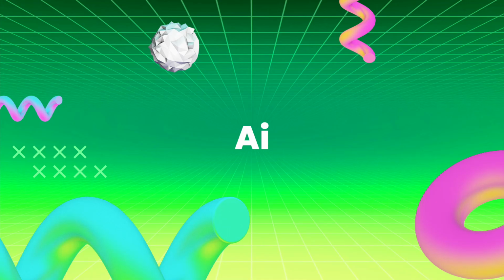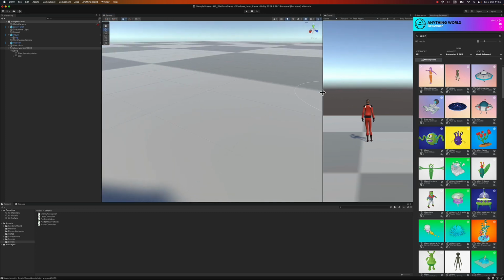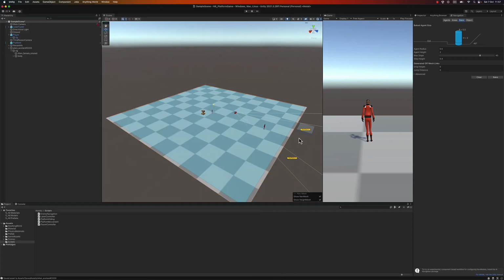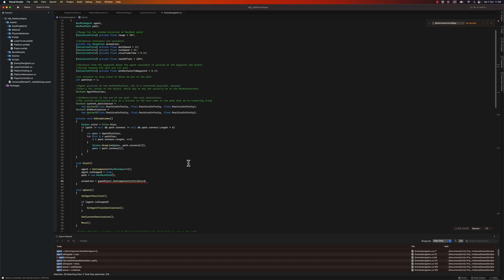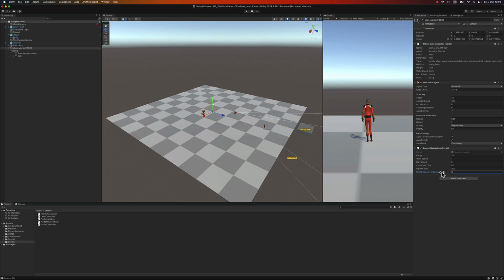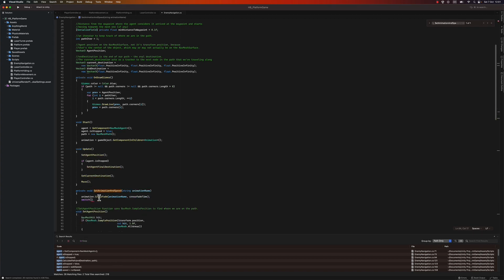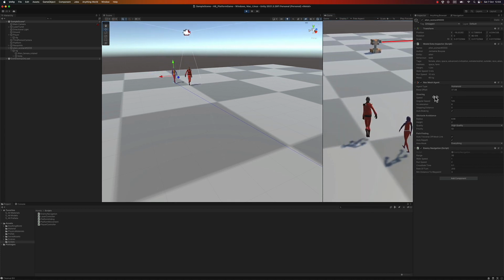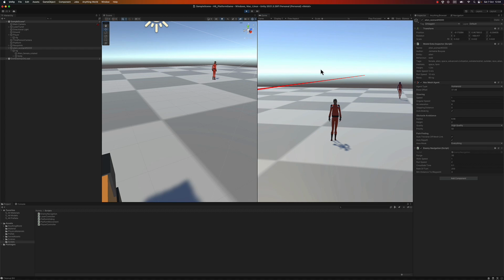How to Make a Platform Game in Unity | AI | 8/14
Learn how to implement AI into your game.